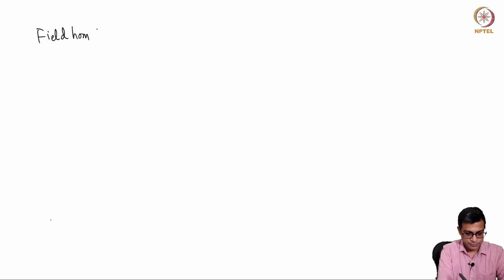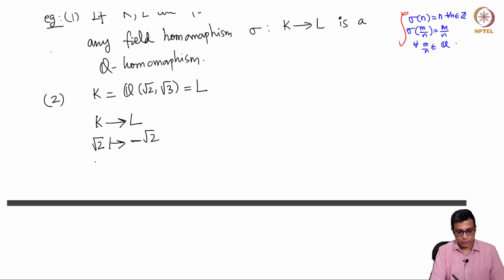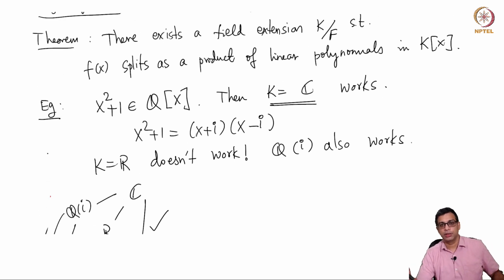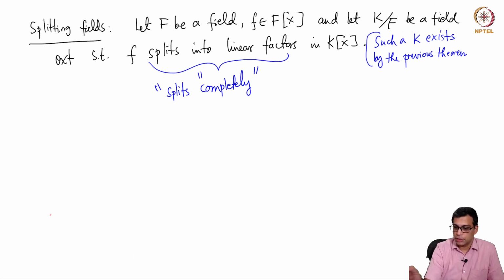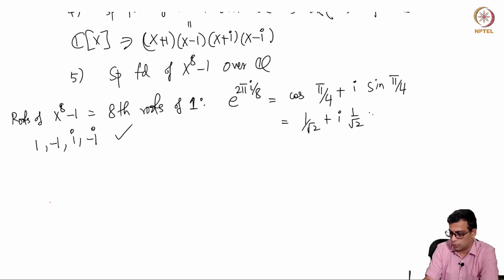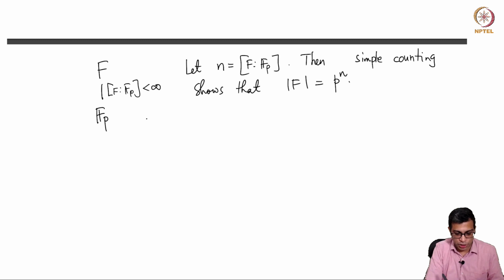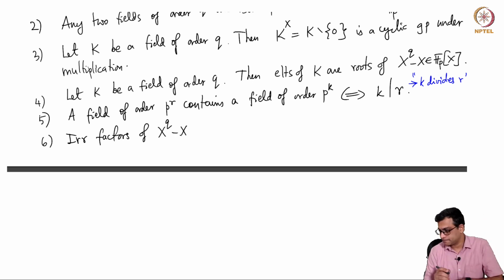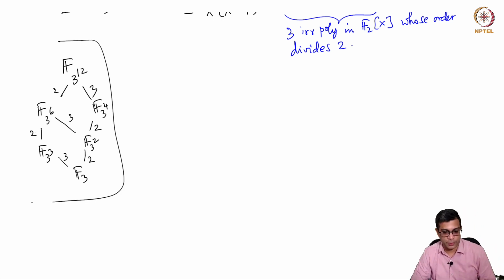mod01lec06 - Review of field theory II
Adjoining roots, splitting fields, finite fields